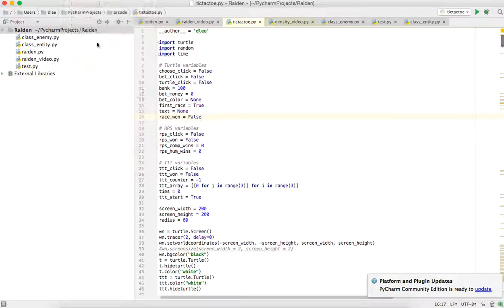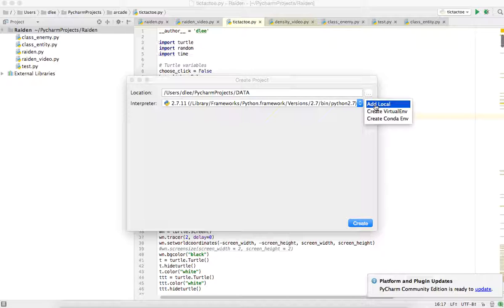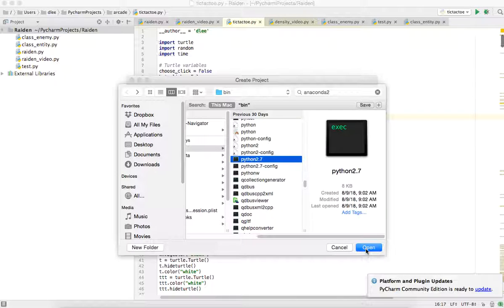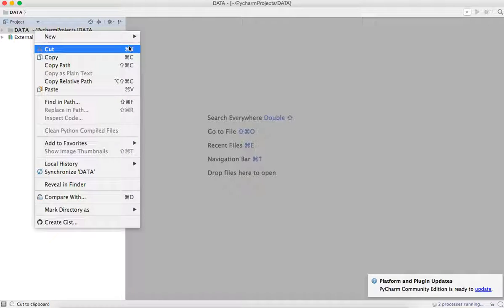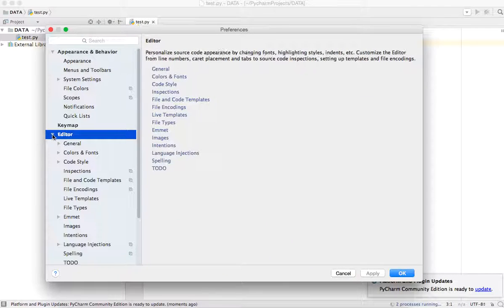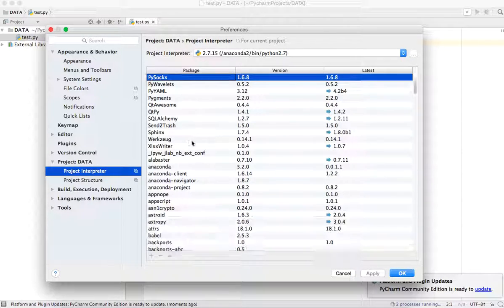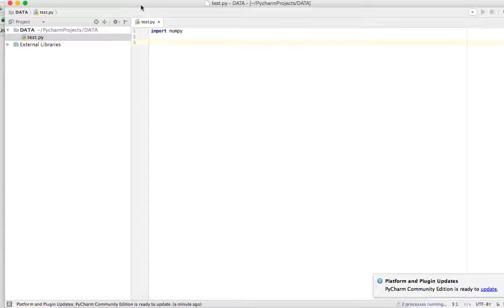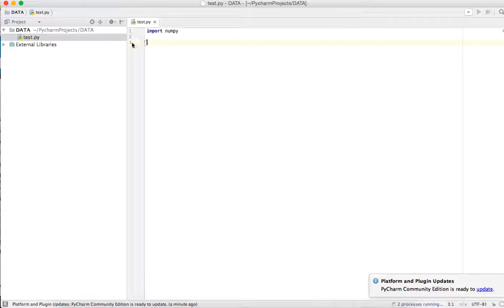Journal m3 5